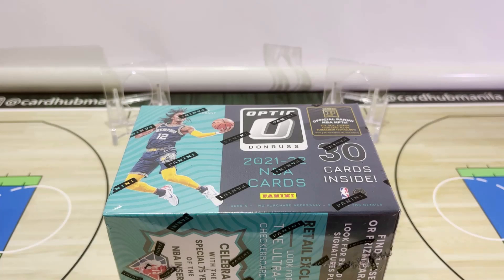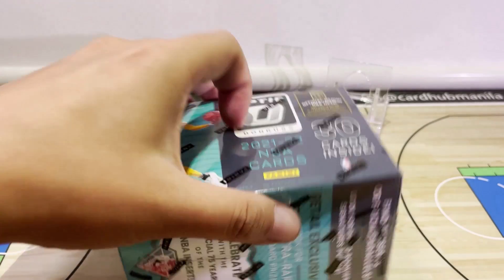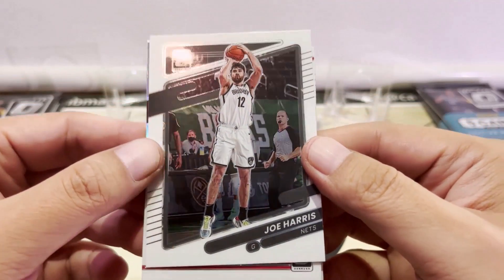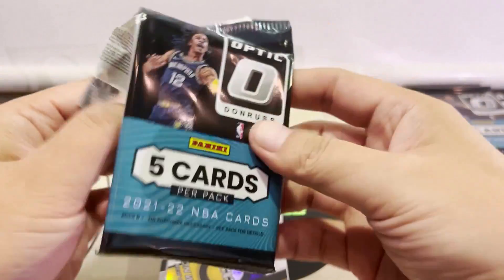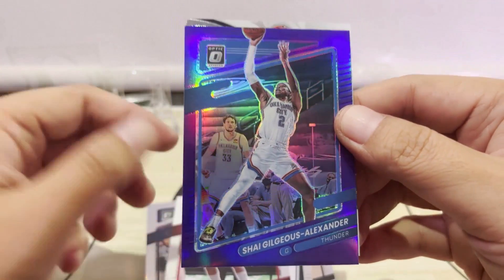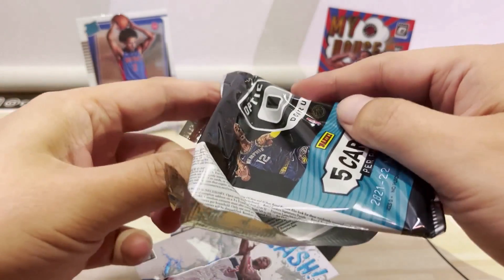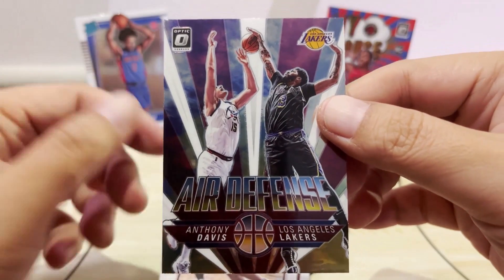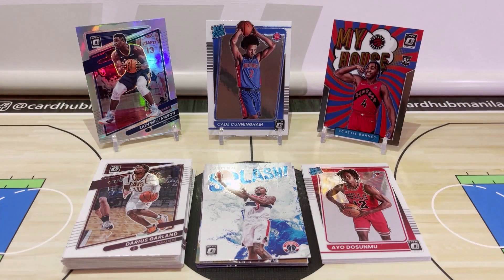These Blasters are 🔥HOT🔥 | 21-22 Optic Basketball Sports Cards Rips & Reviews Ep. 07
Sports cards product review and unboxing for 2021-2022 Panini Optic Blaster Box.